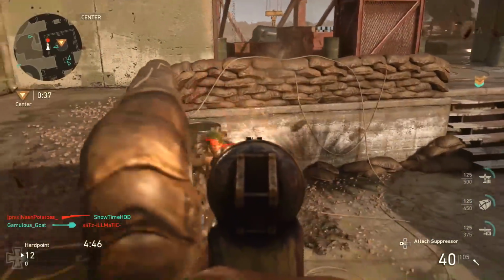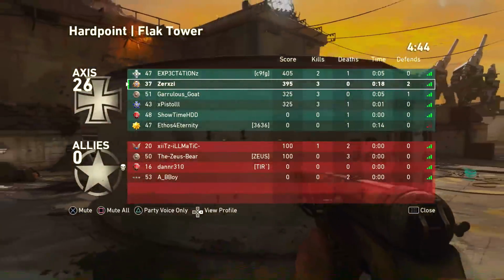MP40 GOD GUN AFTER UPDATE in CALL OF DUTY WWII (NEW UPDATE MAKES MP40 EVEN BETTER!)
NEW UPDATE TODAY BUFFED THE MP40! THIS GUN IS INSANELY GOOD NOW!